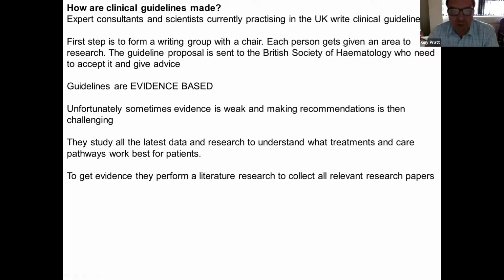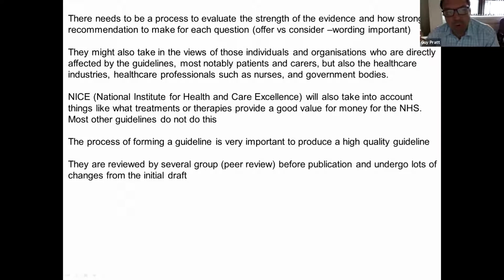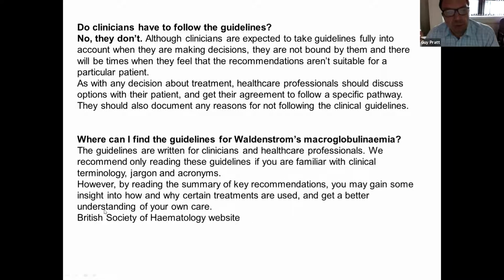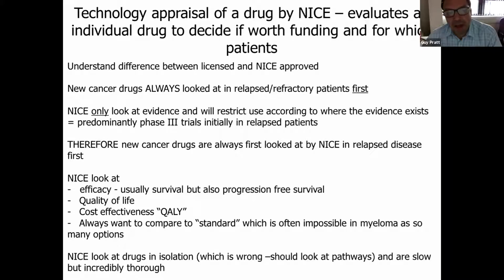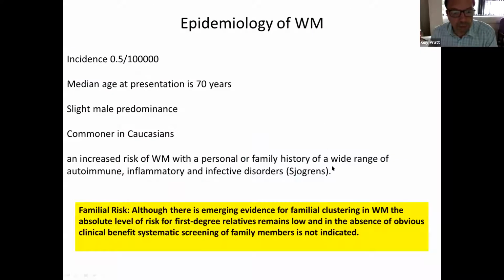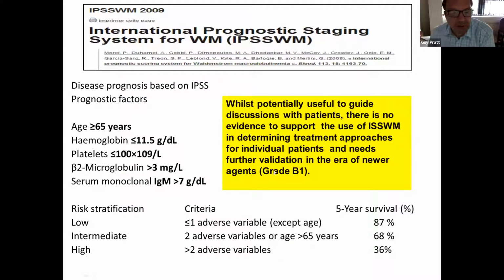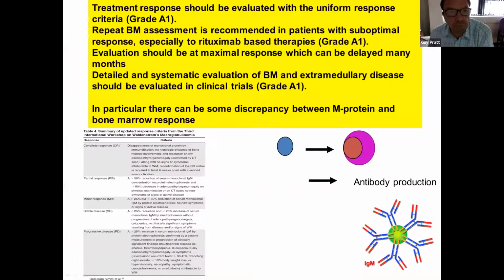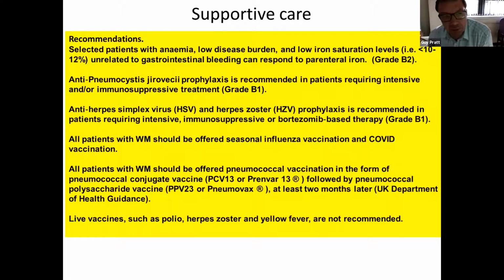WMUK webinar - What are the Waldenstrom's Macroglobulinaemia Guidelines?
Professor Guy Pratt gives an overview of the WM guidelines, and how they help clinicians in the UK make decisions about WM patients' treatment options.